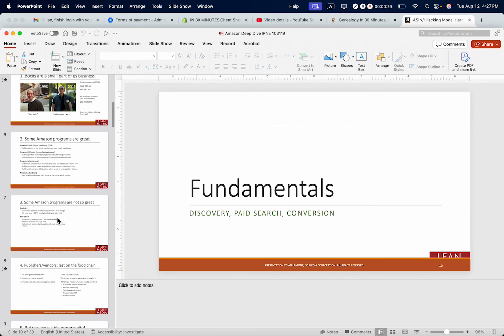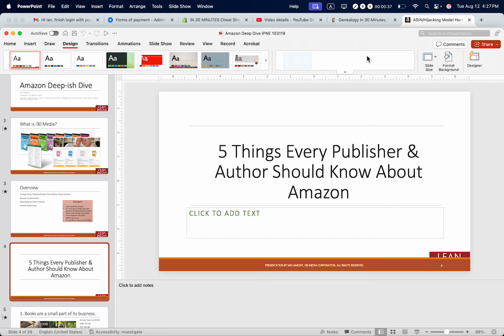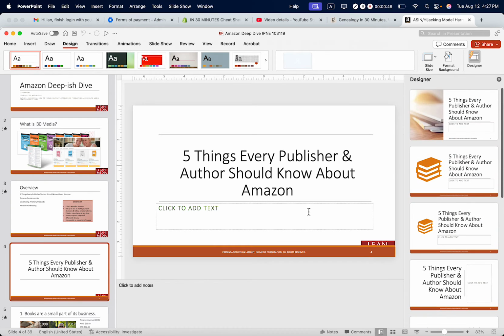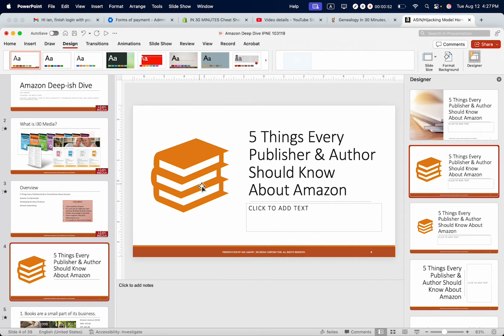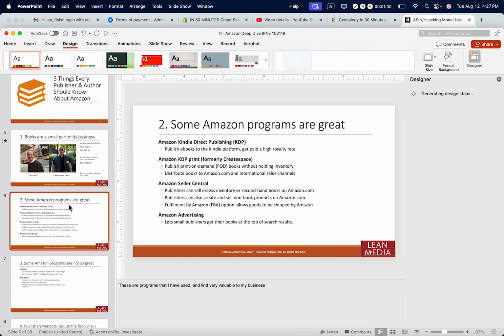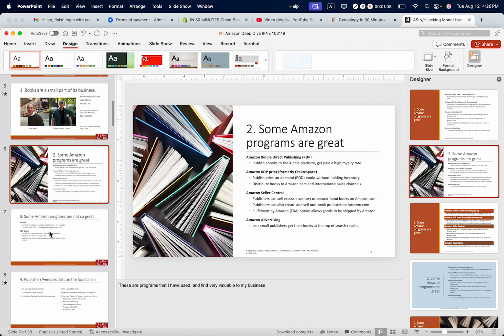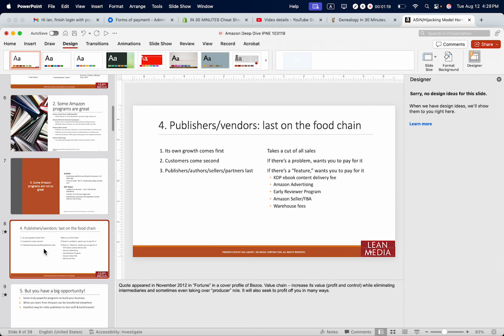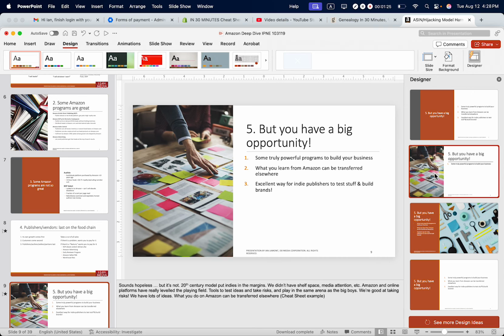Fastest way to refresh old PowerPoint slides? Designer (PowerPoint 365 new feature) (2025)